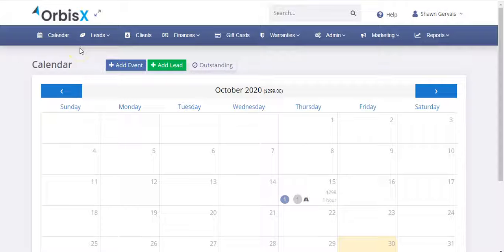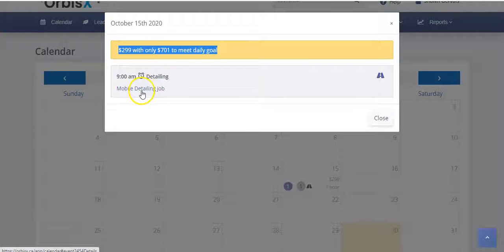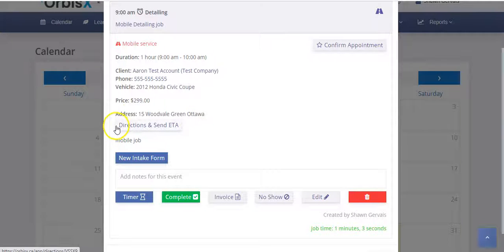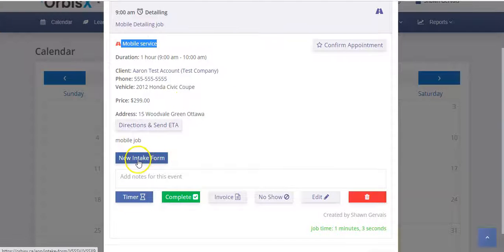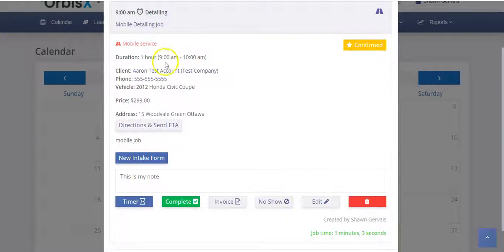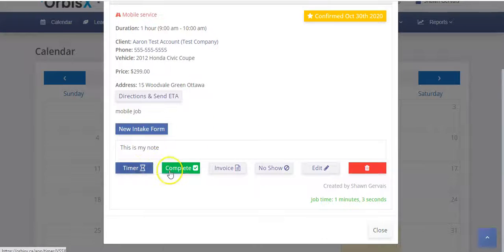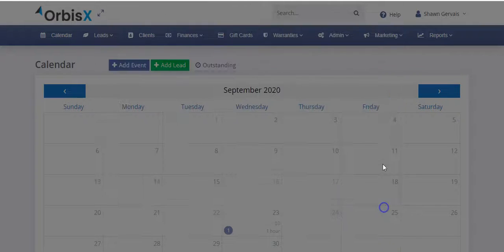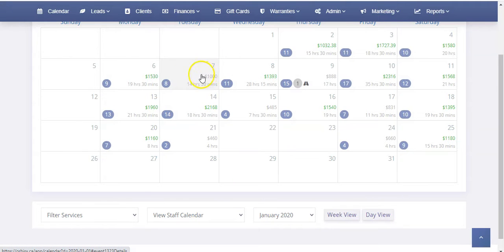OrbisX Appointment Options and Action